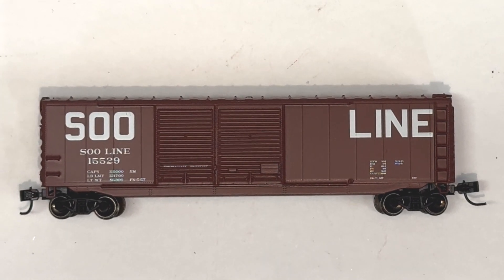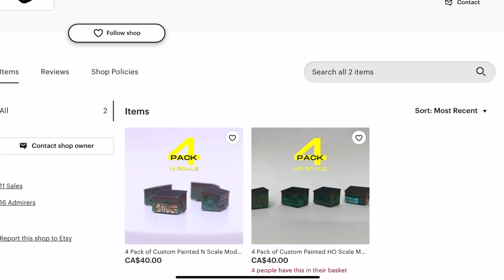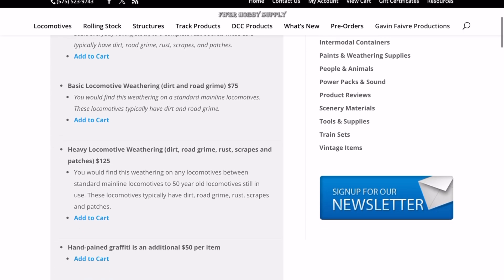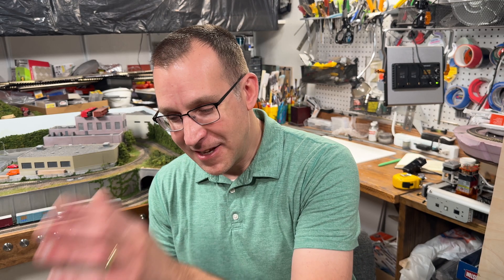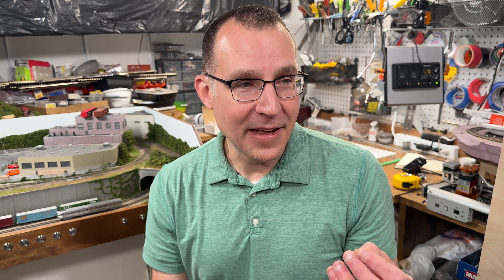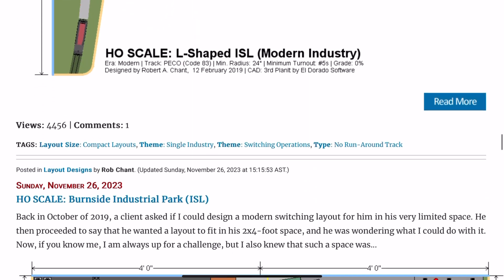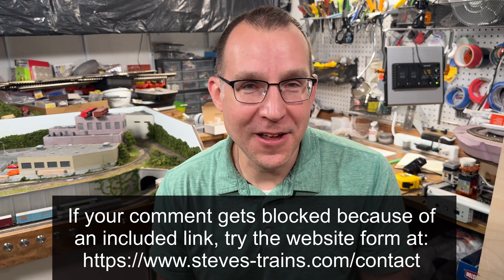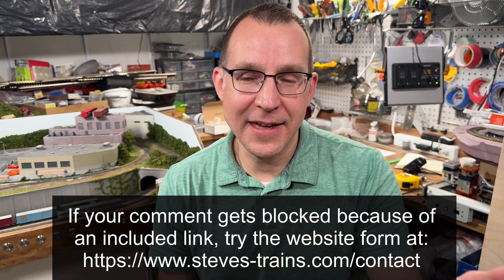Help Me Find More Modelers Selling Goods and Services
I want to compile a list of great modelers selling goods and services like the following list. or in the comments (though they may get blocked there).